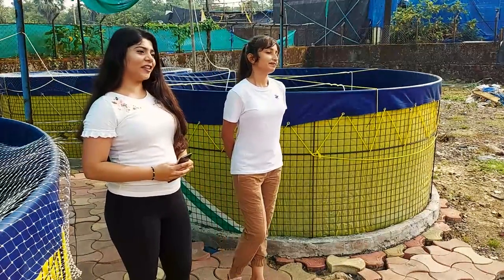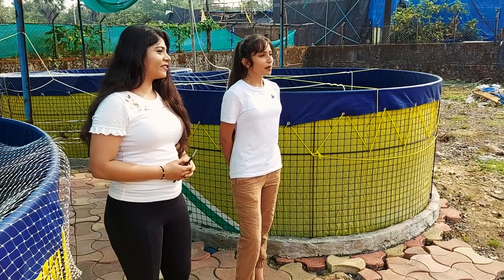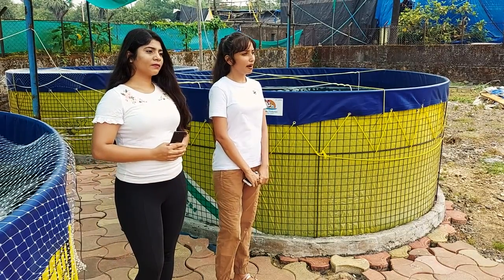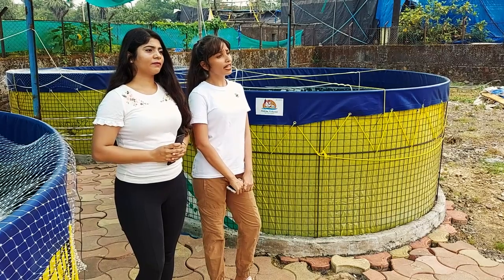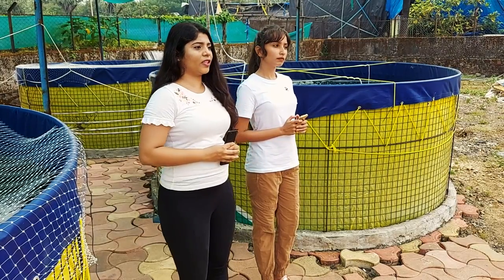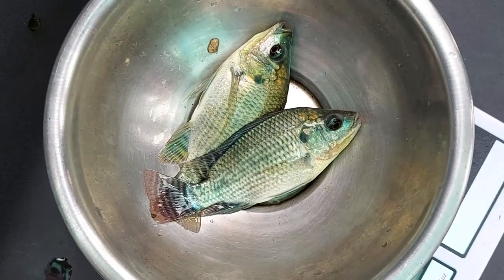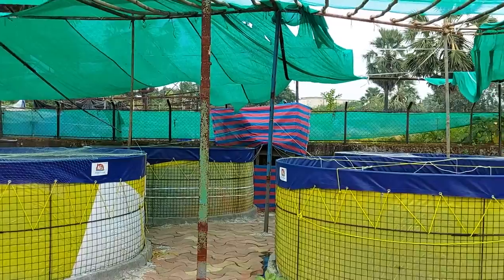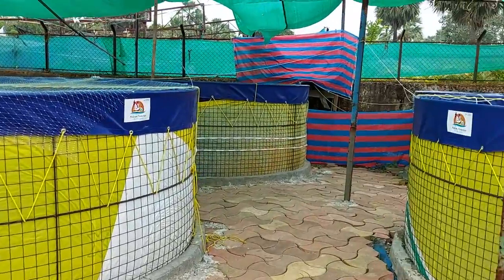BEST BIOFLOC FISH FOR BEGINNERS (TILAPIA)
A vast population, especially the young generation, in rural India can be deployed in the fishing industries.

Over the years, exports of Indian seafood have been on the increase with many Indian brands in the preferred list of Europe, America and other highly developed nations. The Indian seafood exports reached $5 billion in 2014.

The poverty- stricken and protein-deficient population in the country can find an income source and maintain healthy life as well from fish farming. The nutrition value of fish and other marine products has been measured and proven to be one of the highest, as compared to any other commonly available food products.

The present market demand globally and also in India is for processed seafood. Once the source has been taken care of, processing and value addition can be carried out in MSME units.

Ideally, India needs to mainly focus and specialise on some high-value species, climatically most adoptable for farming on the Indian soil and available in our EEZ, such as different varieties of Tuna and for farming, besides shrimp, we can introduce large scale tilapia farming in a planned manner.

In tilapia business, anyone can make a six-figure income, and you don't need a university degree to do it.

Tilapia farming which originated in the Middle East and Africa has now become the most profitable business in most countries. Tilapia has become the second most popular seafood after crab, due to which its farming is flourishing. It has entered the list of best selling species like shrimp and salmon.

The largest producer of tilapia is China. Indonesia, Thailand, Philippines and Taiwan also supply maximum tilapia in the global market. Tilapia is being farmed in about 85 countries, and about 98 per cent of tilapia produced in these countries are grown outside their original habitats.

The most common breed of tilapia farmed around the world is the Nile Tilapia/Nile Perch, which accounts for roughly 75 per cent of farmed tilapia. Tilapia is tolerant of a variety of aquaculture environments; it can be farmed in brackish or salt water and also in pond or cage

Tilapia starts breeding three months before being big enough to eat. It has an extremely high breeding rate. An adult tilapia female fish can produce up to 100 fries per week. Many breeders manage the breeding by making use of hormones to breed male tilapia.

Most farmers choose to keep only male tilapia in the grow-out stage. Male tilapia has proved more profitable as they grow bigger and are more time and energy-efficient. Female tilapia tends to waste energy and time due to breeding